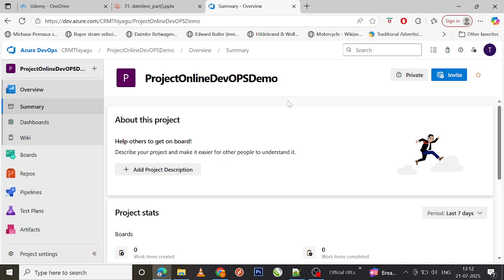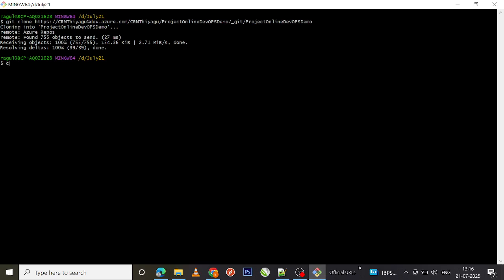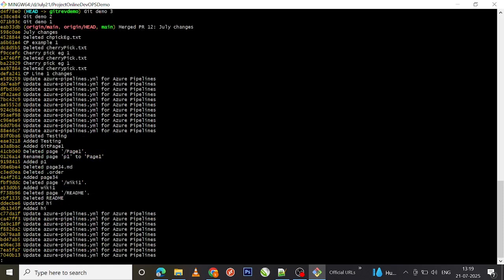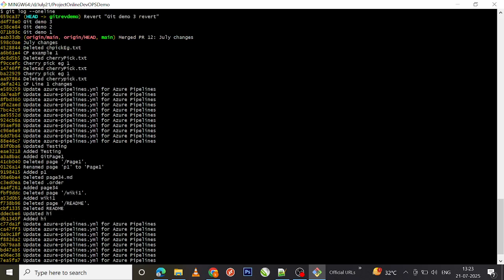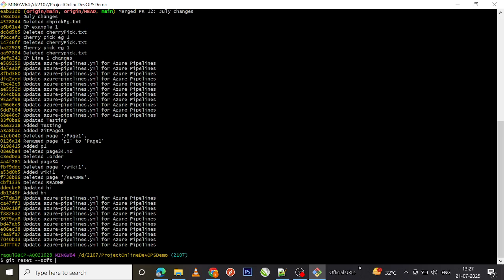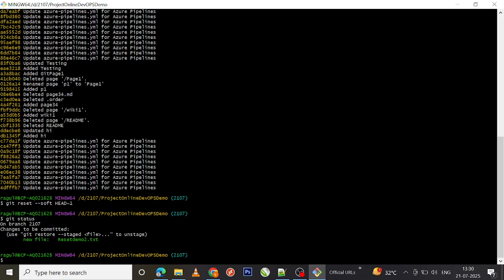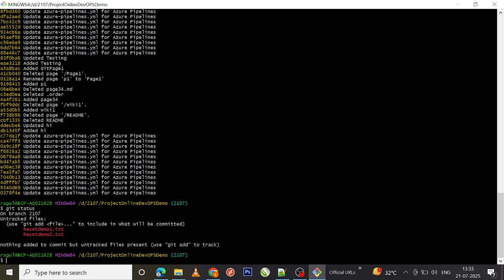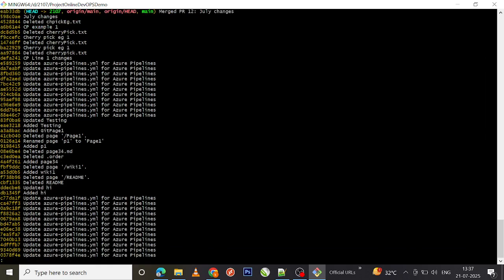Git Revert vs Git Reset | Azure Repos | Azure DevOps Tutorial | An IT Professional